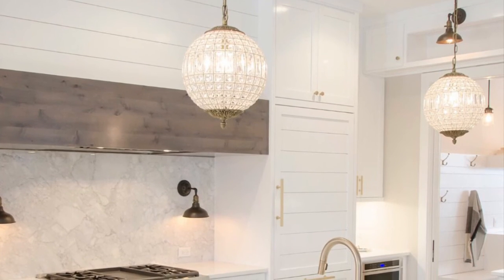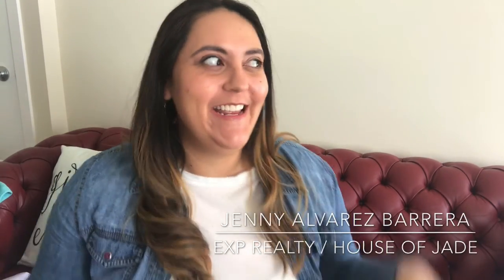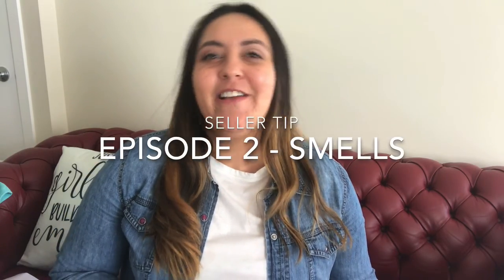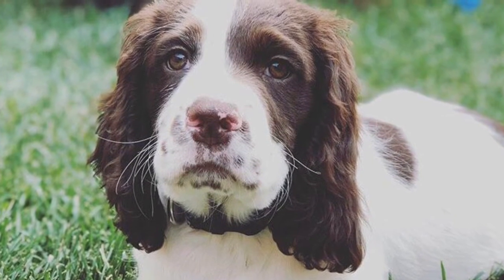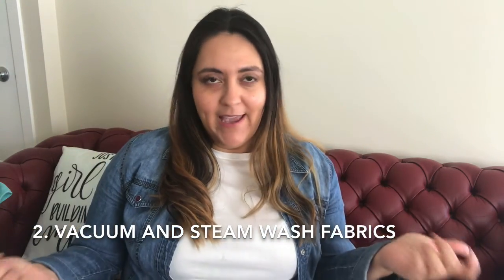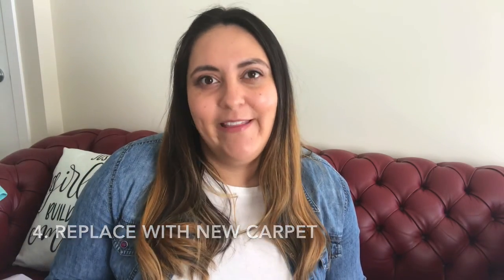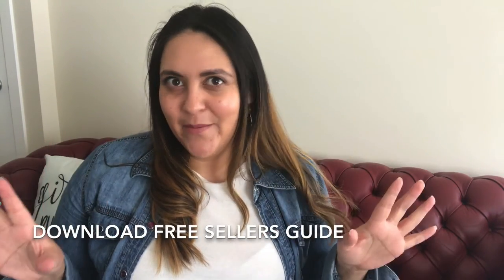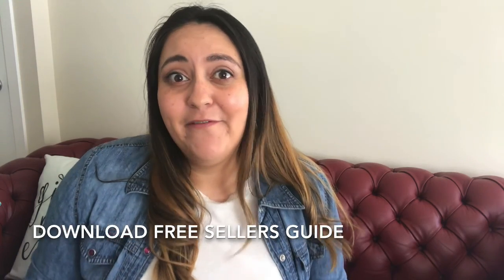TIPS TO SELL YOUR HOME IN CALGARY - Episode 2 SMELLS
Welcome, I'm Jenny Alvarez Barrera with EXP Realty!

Smells that are detracting buyers. What scents to use and which to stay away from when selling your house.

🏡 Looking to buy or sell a property?
Steal my Sellers Guide and get more tips on how to sell your home for more money!

Interesting in buying, here are my " 7 tips to avoid buying a property lemon "

M Y  O U T F I T S  &  H O M E   D E C O R